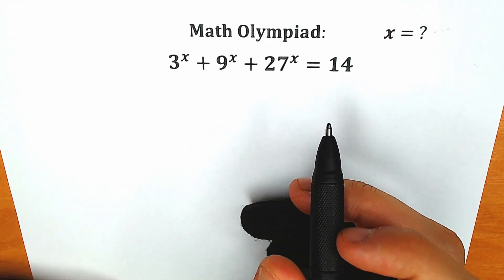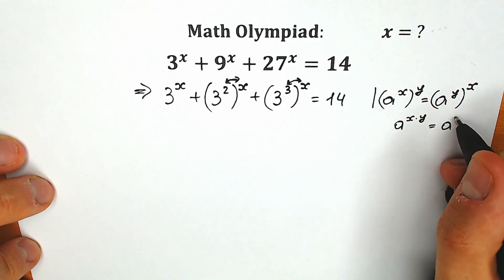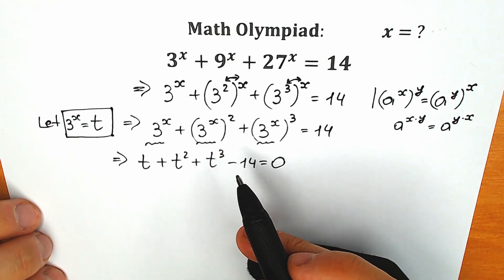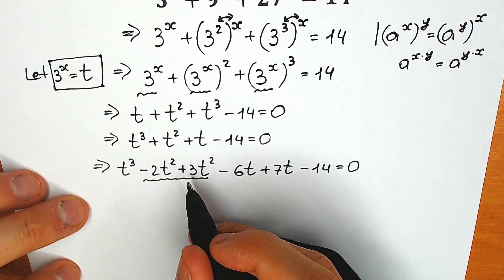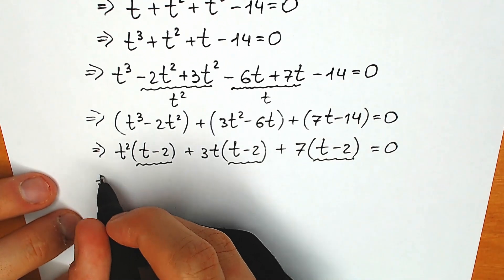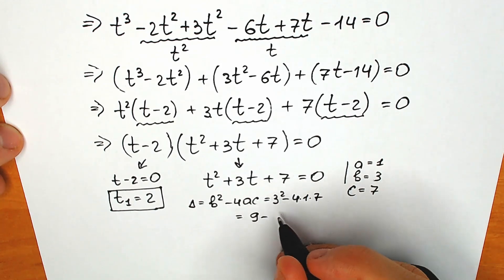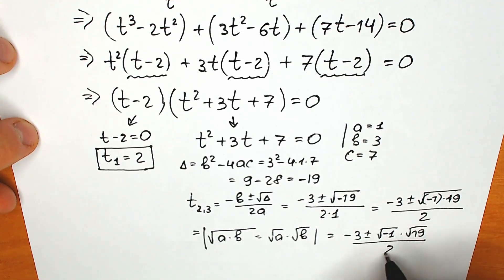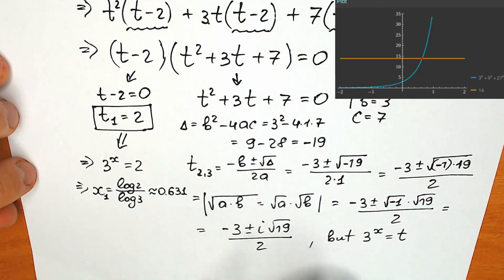Can You Solve This Advanced Math Olympiad Question? Only 4% Did It!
A nice math problem. How to solve?